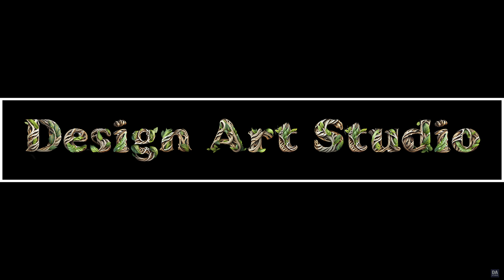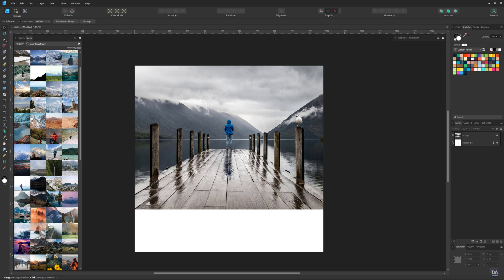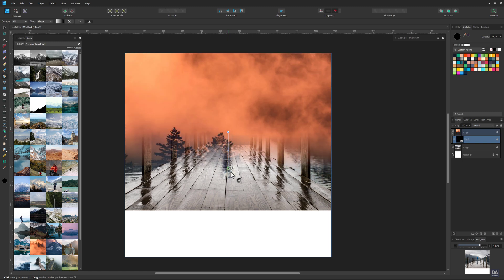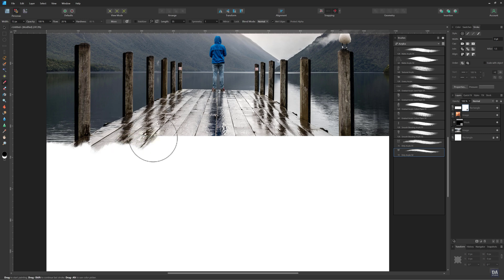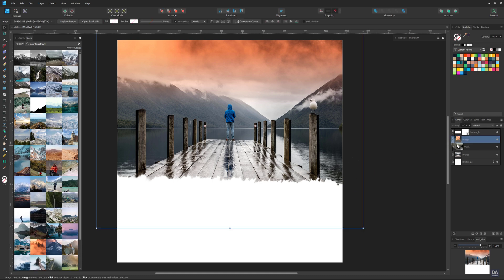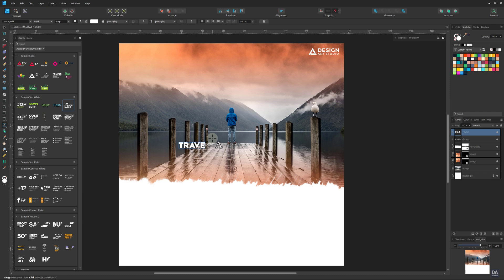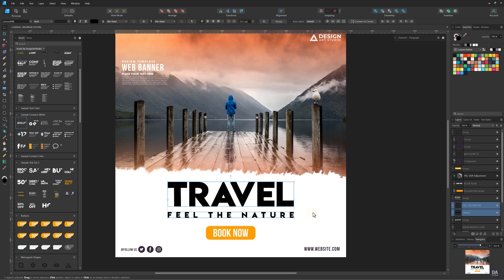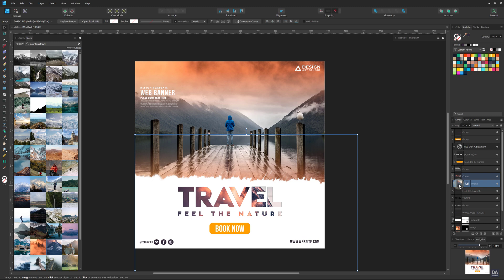Orange Tone & Brushed Effect Banner Design in Affinity Designer